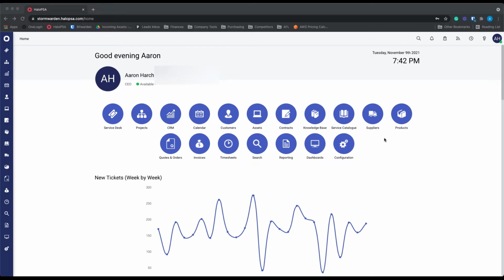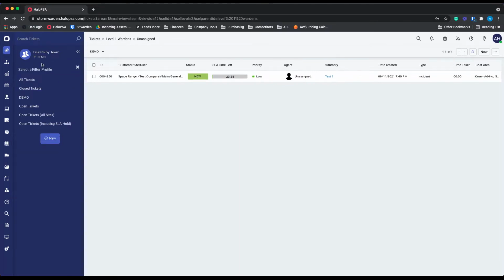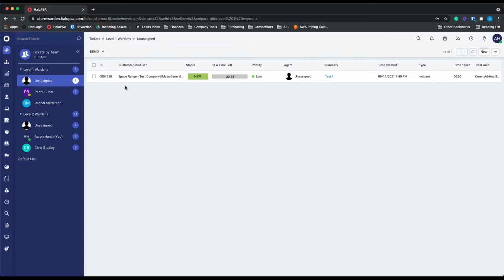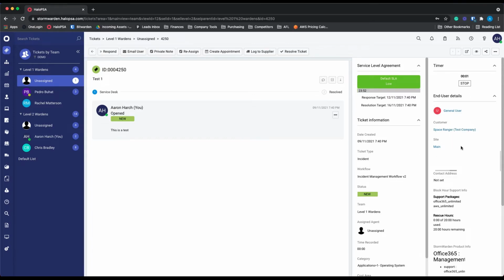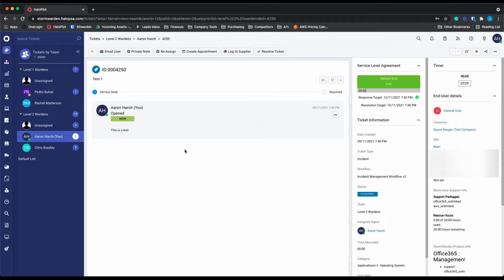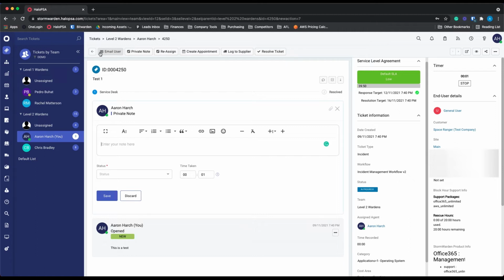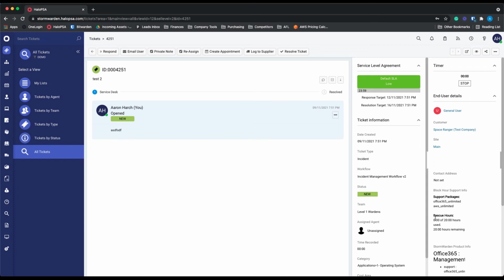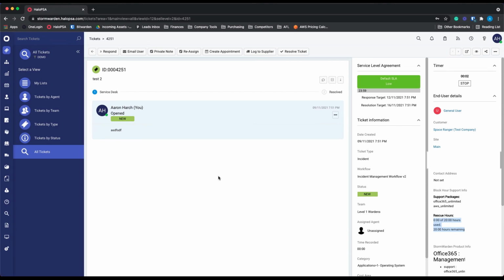HaloPSA Ticket Module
A quick look at the HaloPSA ticketing module from the perspective of an IT engineer / helpdesk agent.